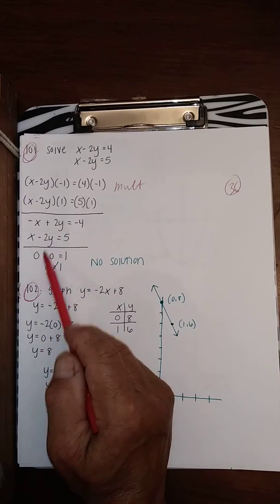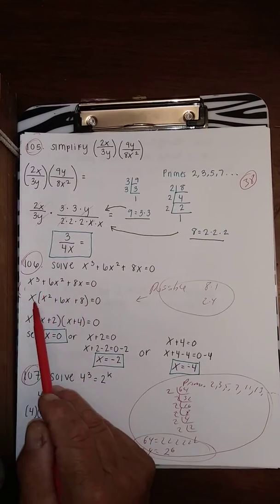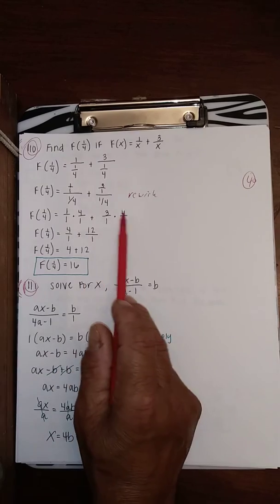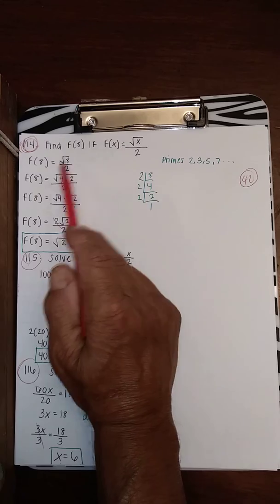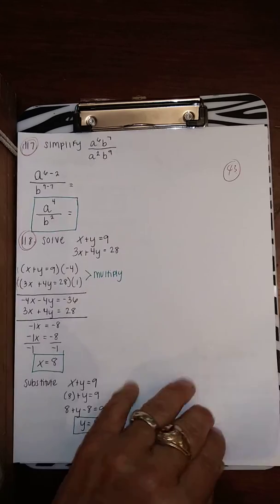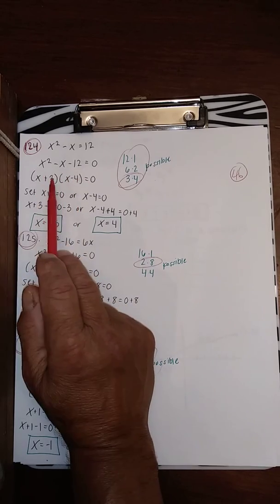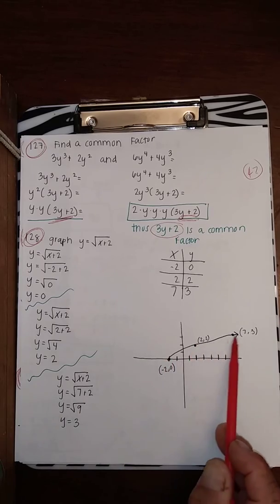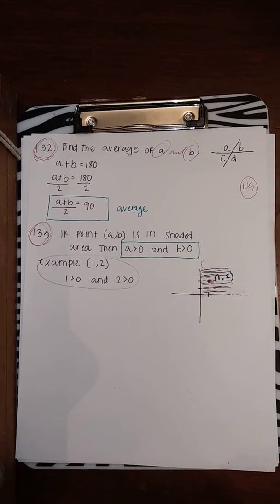TSI Part 2-133